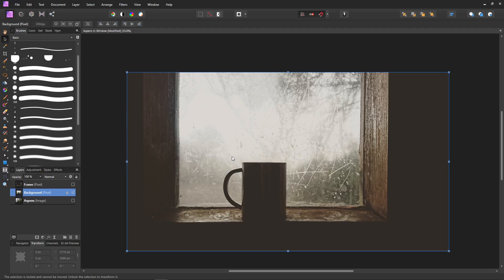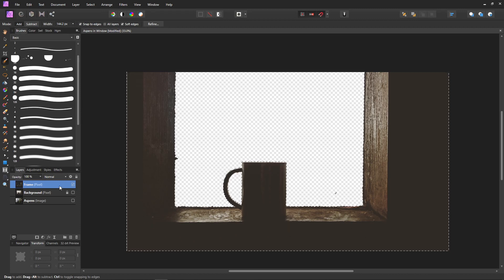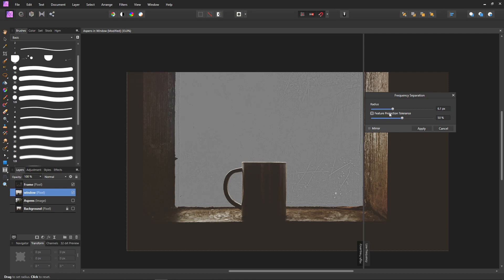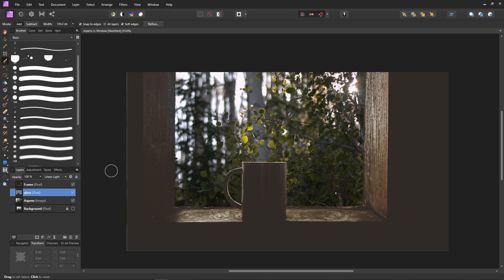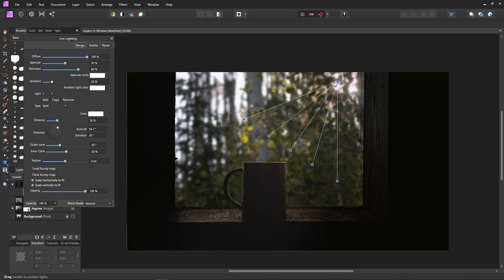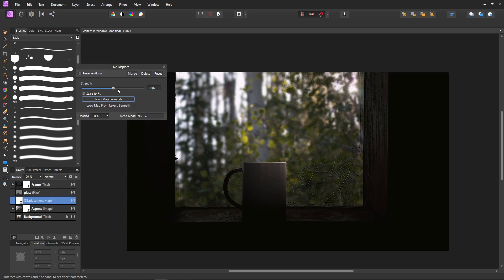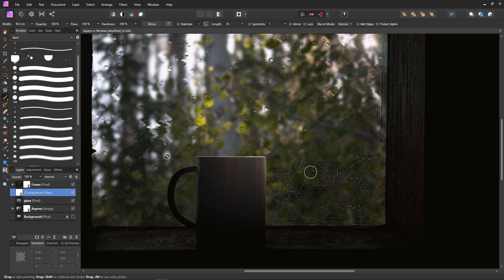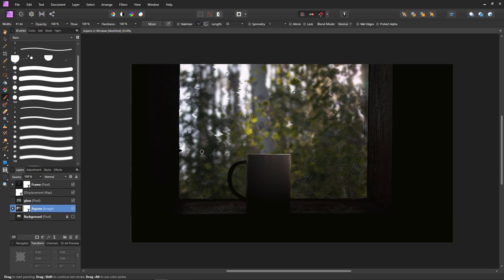Replacing a background but retaining window texture - Affinity Photo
Hi! In this video I'm going to show you how to replace the image behind a window without losing the texture on the glass.

Links:
My fine art images:

The image used for the displacement map.